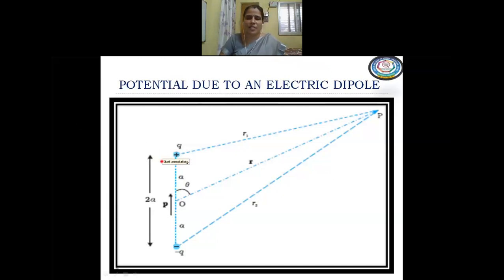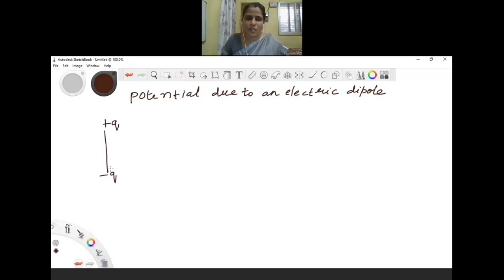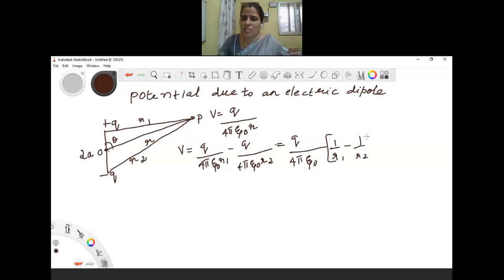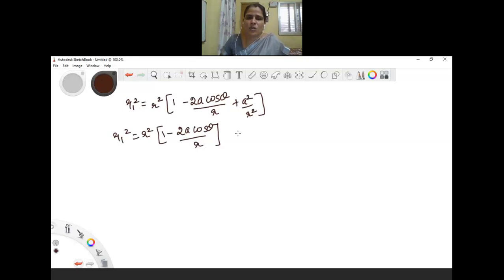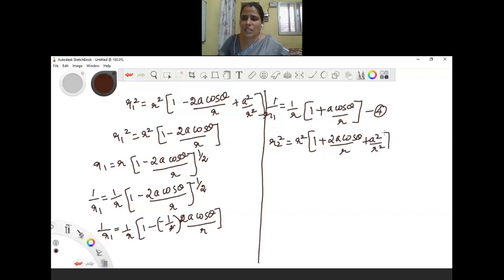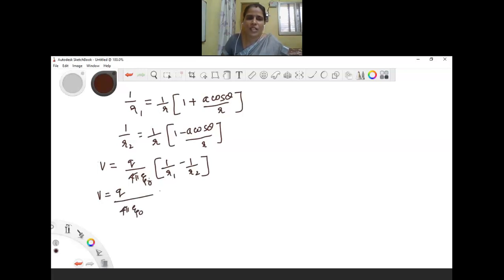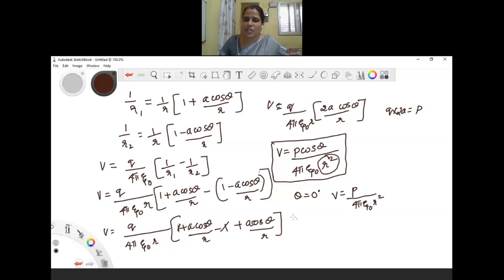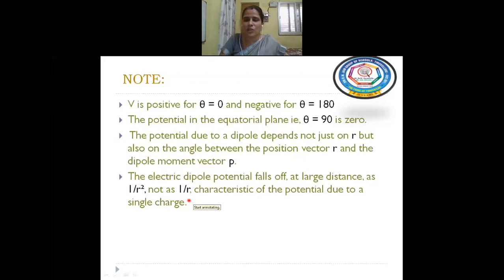CLASS XII - CBSE - PHYSICS- POTENTIAL DUE TO AN ELECTRIC DIPOLE